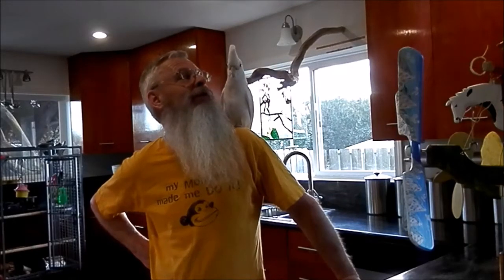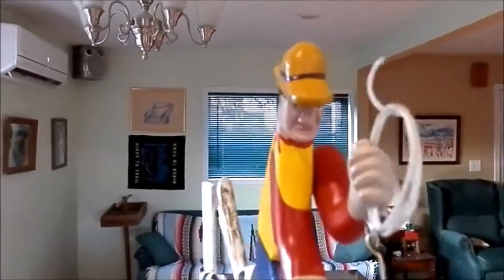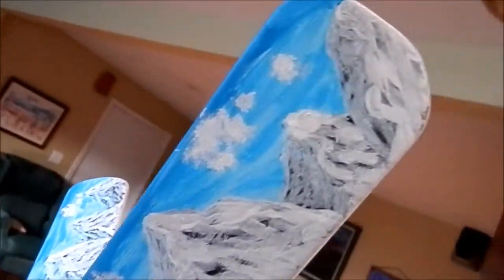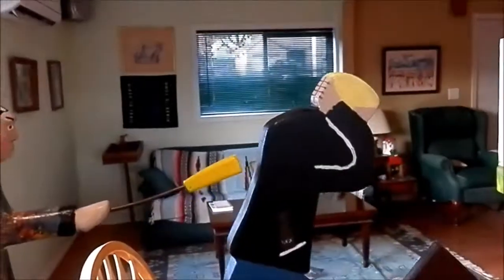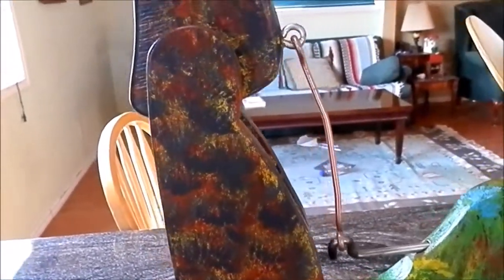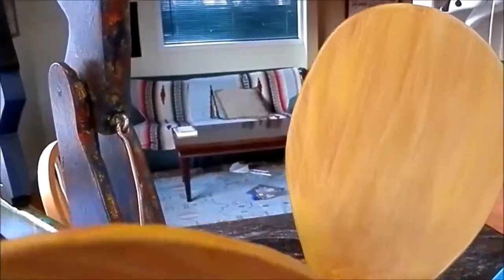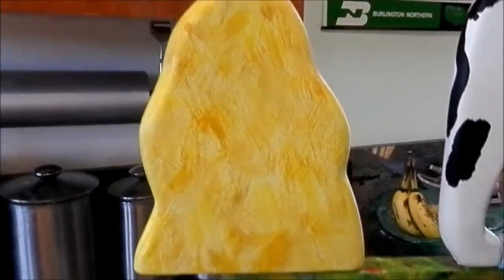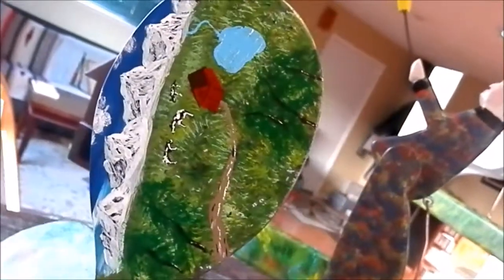3 New Whirligigs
Here I am showing 3 new whirligigs I made. All are for sale in my Etsy shop. Just go to Etsy.com and search: studwalkerwhirligigs.